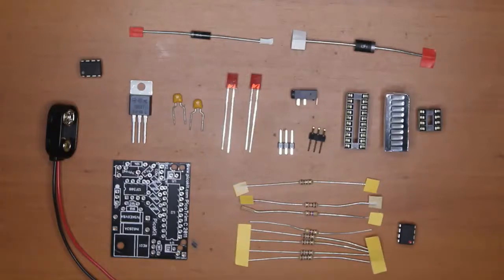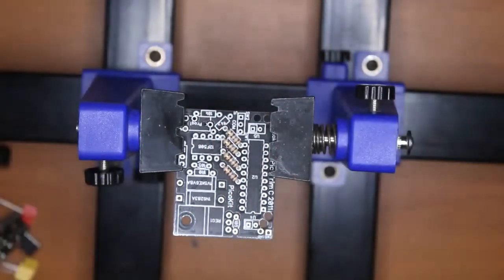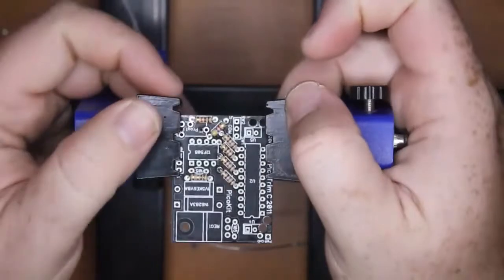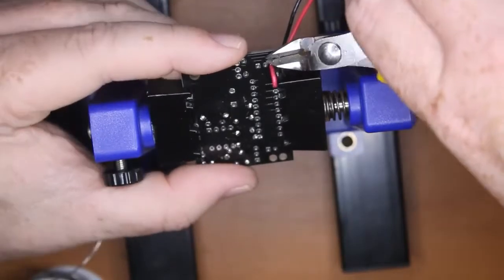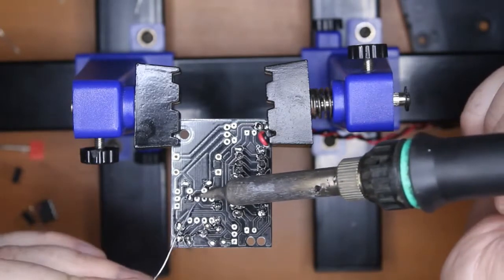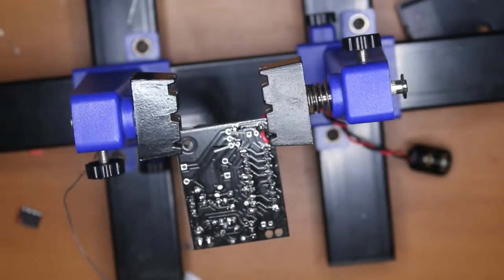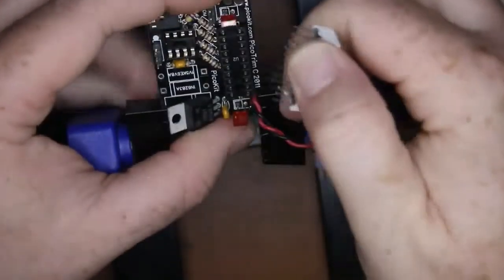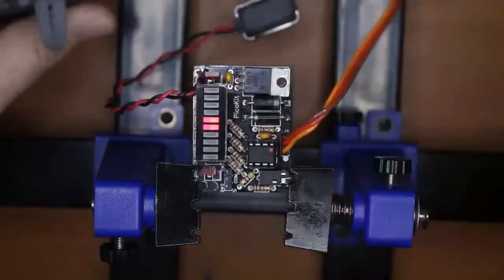PicoTrim Ultralight Trim Flap Servo Controller assembly instructions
Learn how to solder the simple circuit to control your servo motors, on a plane, in a car, on a toy, craft, costume, or project.

This PicoTrim servo controller has a 12 LED graphical display so you can monitor the Servo position even if it's mounted out of sight.

I developed this for an Ultralight aircraft, but it can be used for any other project that requires servos.